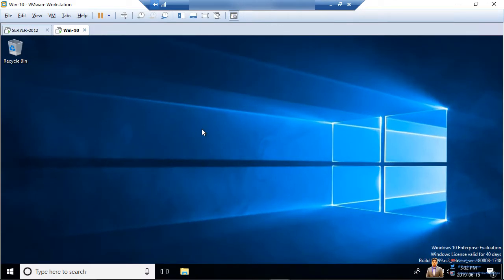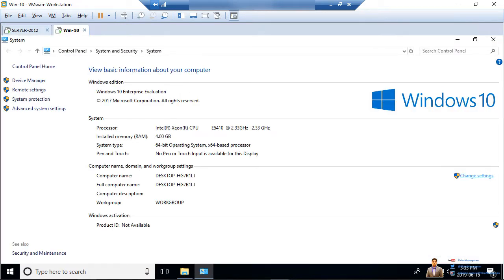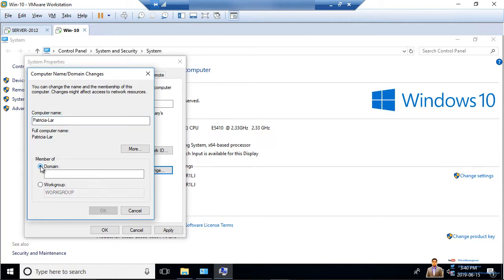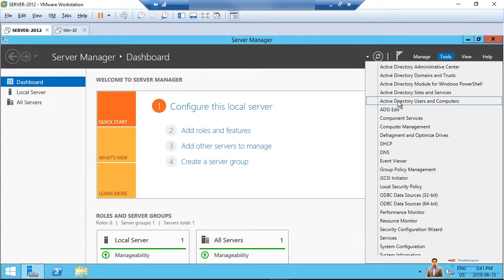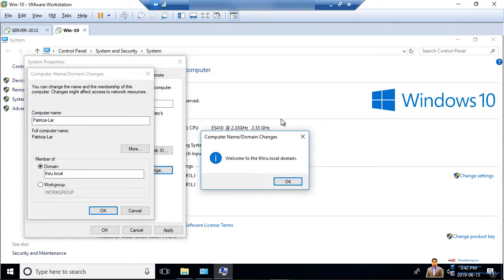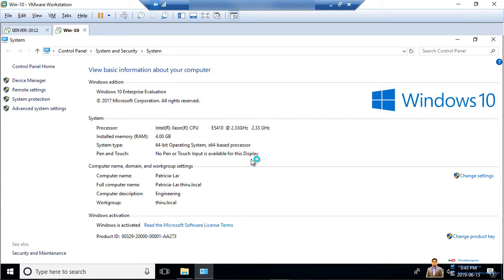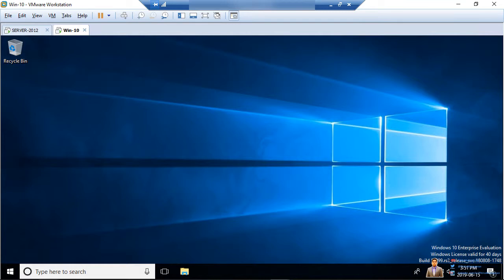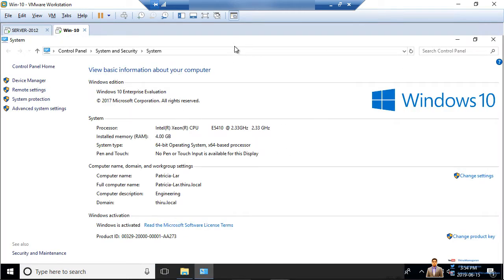Joining a Workstation to the Domain